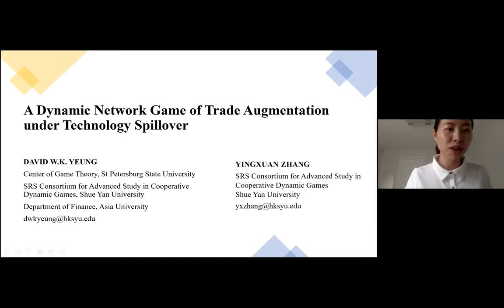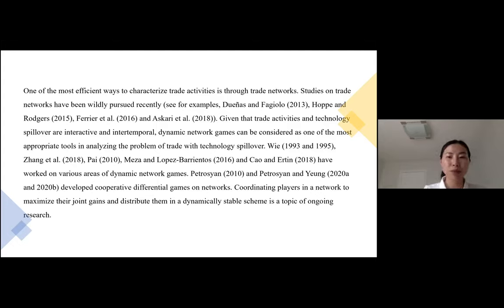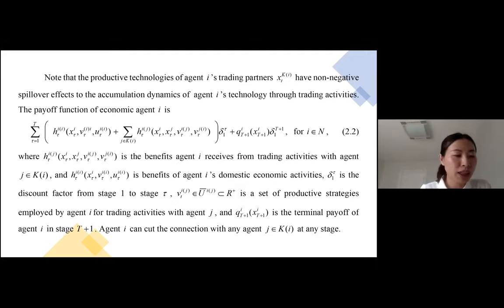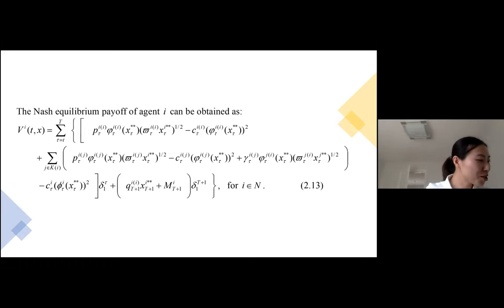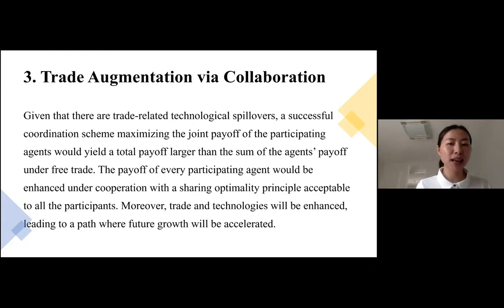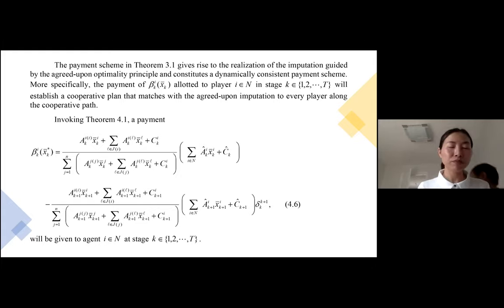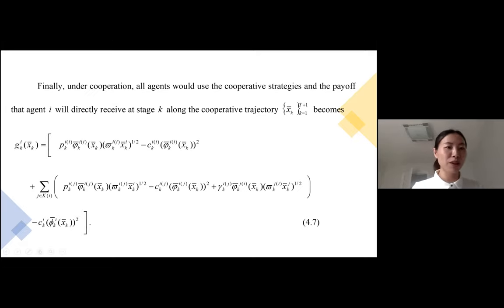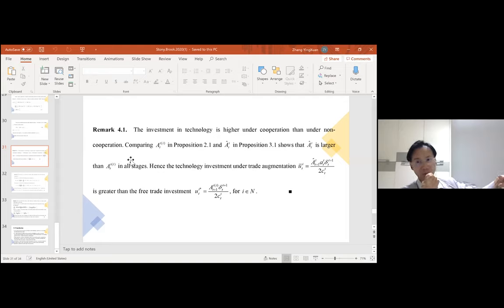Cynthia Zhang - A Dynamic Network Game of Trade Augmentation under Technology Spillover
31st International Summer Festival on Game Theory. Cynthia Zhang presents her joint work with David Yeung (Hong Kong Shue Yan University) on A Dynamic Network Game of Trade Augmentation under Technology Spillover.